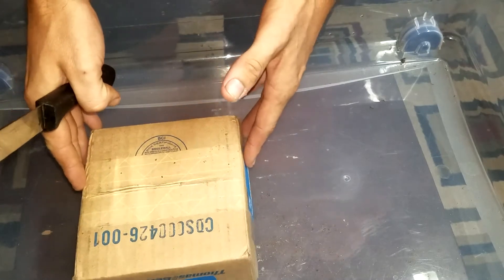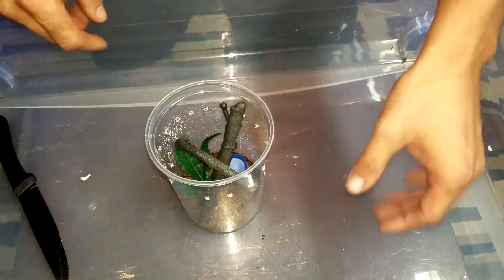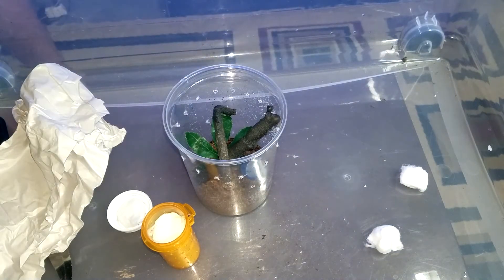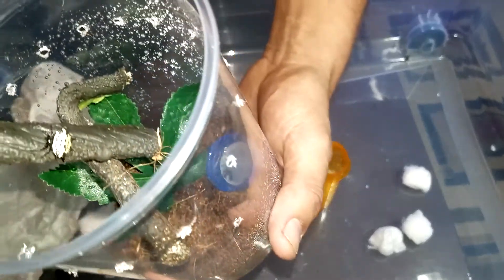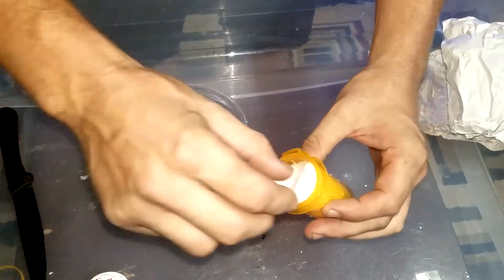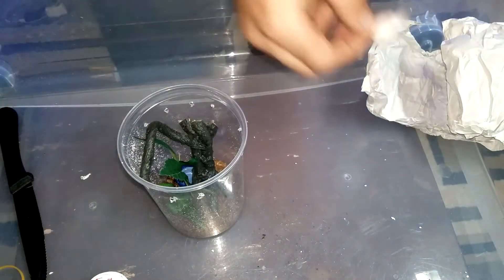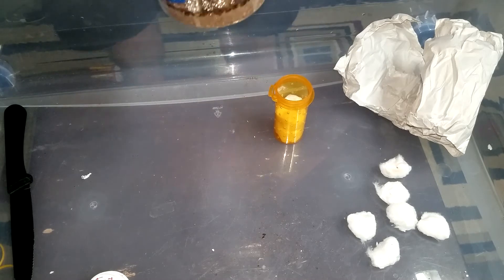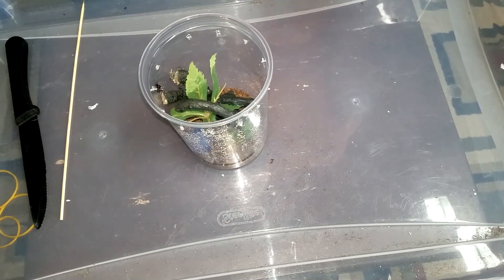Spiny-backed Orbweaver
Spiny-backed Orbweaver (Gasteracantha cancriformis)  And a big thank you to Aphasia!